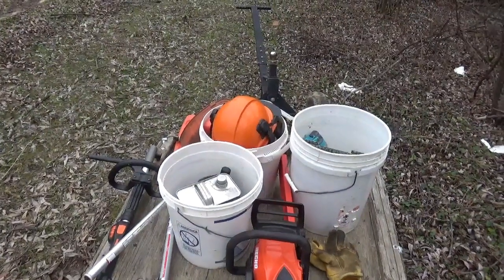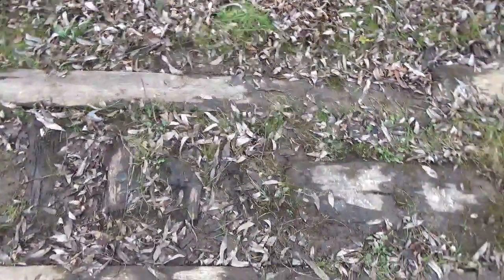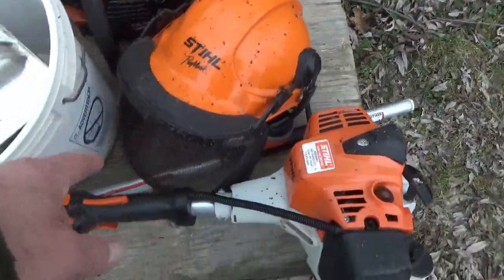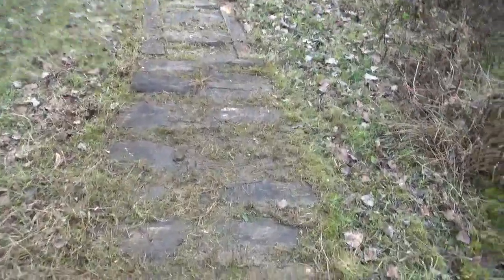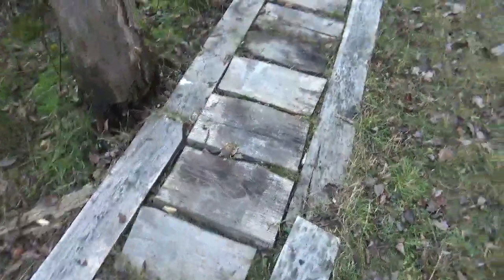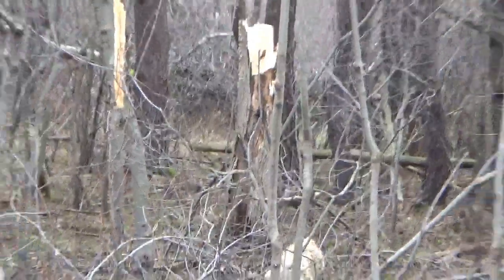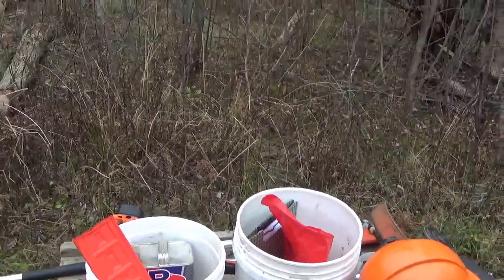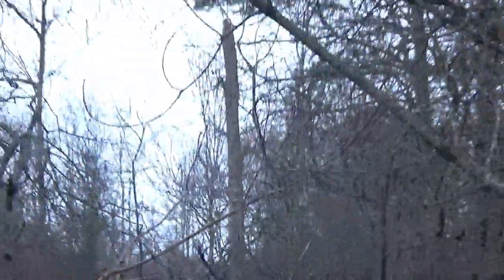boardwalk spin trim and tree bucking, Dec 17, 2023